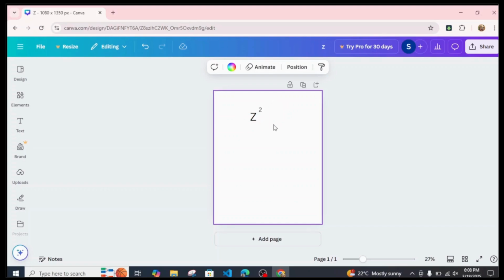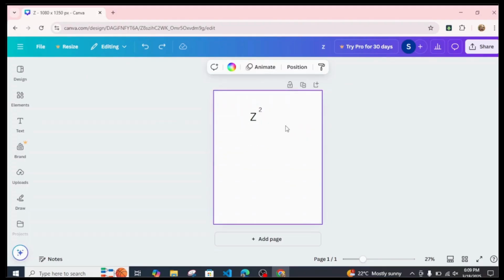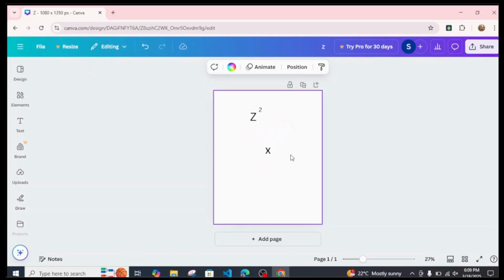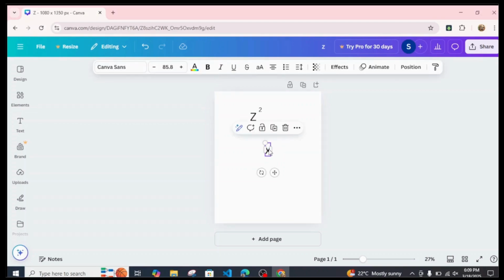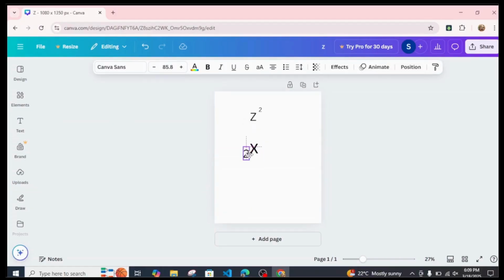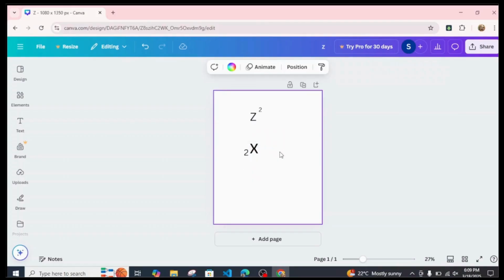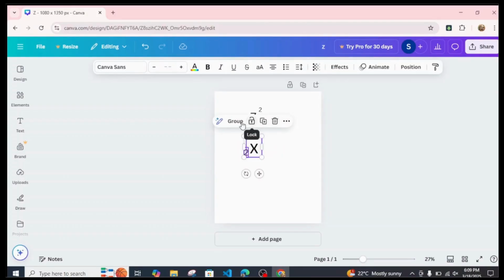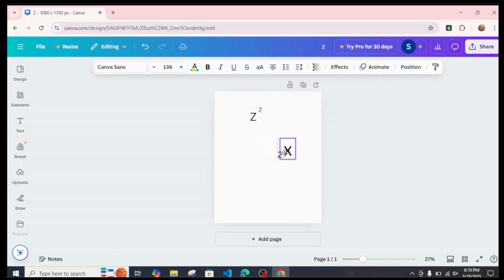How to Make Subscript or SuperScript on Canva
How to Make Subscript or Superscript on Canva (2025)!
Want to add subscript or superscript text to your designs in Canva? This video will show you how to easily format text to create subscript and superscript styles for your projects. Whether you need to add small numbers, chemical formulas, or special formatting, this tutorial will guide you through the process. Learn how to make your text stand out with subscript and superscript in Canva in just a few quick steps. Watch now to master text formatting on Canva today!

Timestamps:

00:00 How to Make Subscript or Superscript on Canva
00:10 How Do I Add Subscript or Superscript Text in Canva?